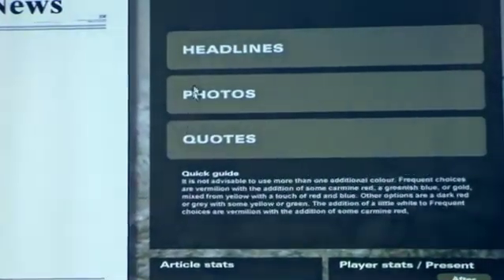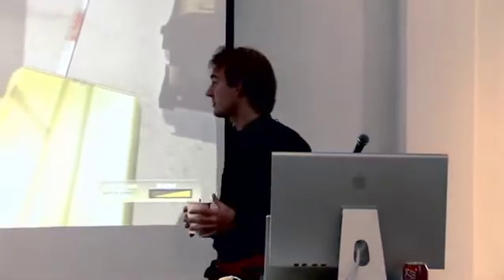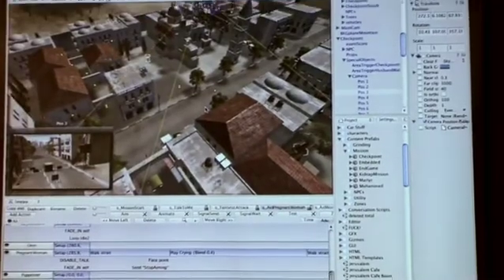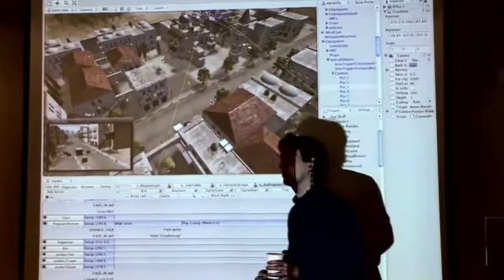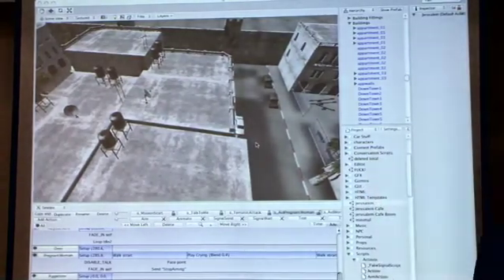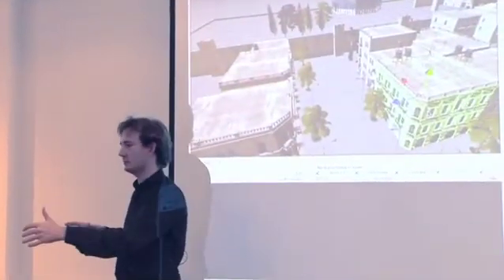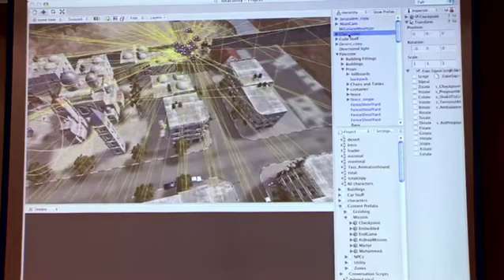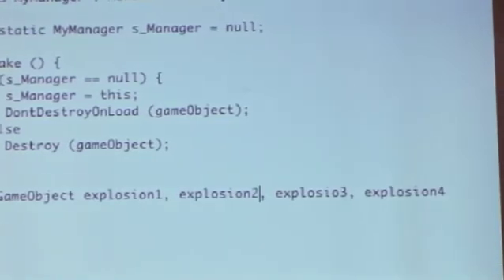Unite 2007 - Workflow and asset pipeline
Unite 2007 - Nicholas Francis outlines some workflow and asset pipeline tips to make you a more efficient developer.
Game developers must manage and control the flow of assets from a variety of sources, including other applications as well as other team members. This session discussed how developers can create an optimized workflow to minimize the amount of hassle and disruption, therefore saving themselves and others both time and energy while creating content with Unity.